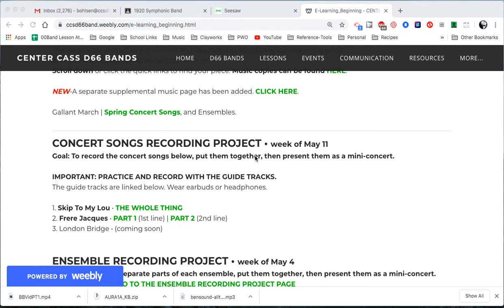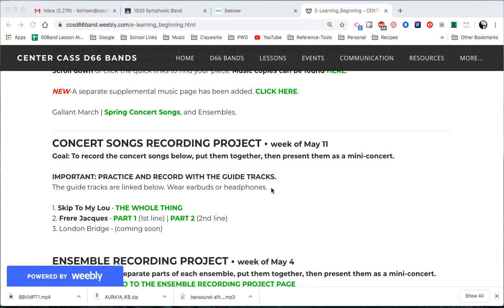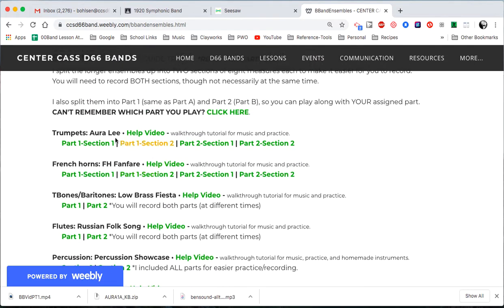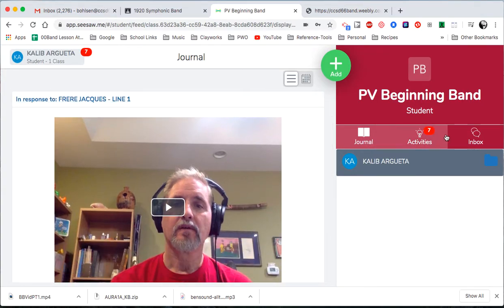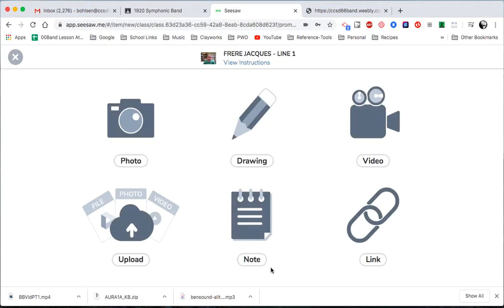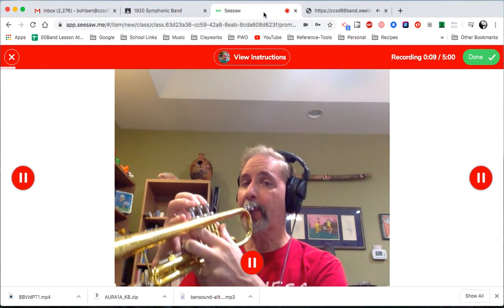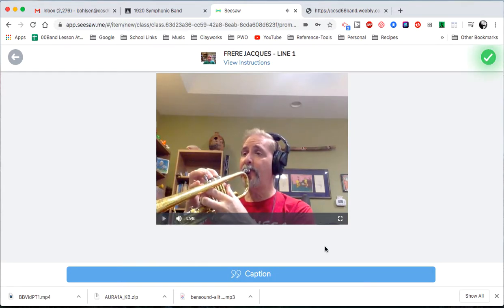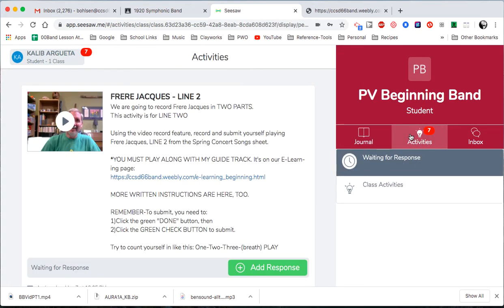Seesaw Recording with One Device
Record your assignments using ONE device! Headphones/earbuds required.